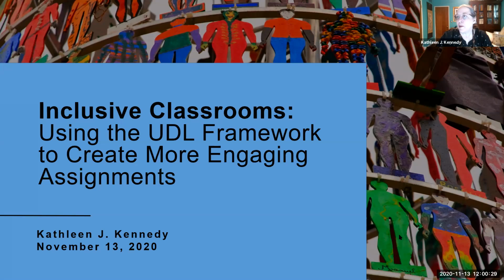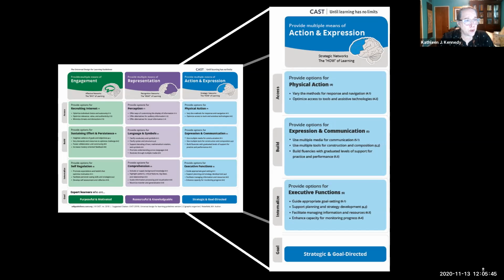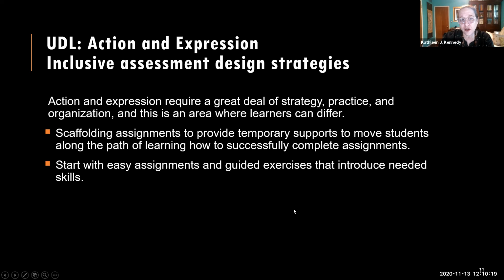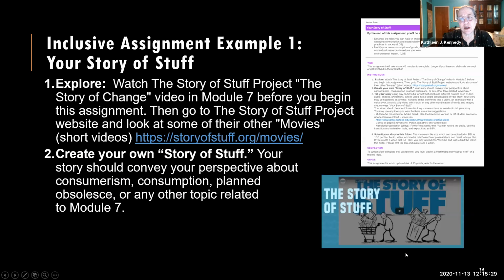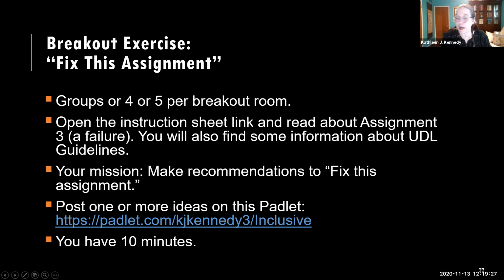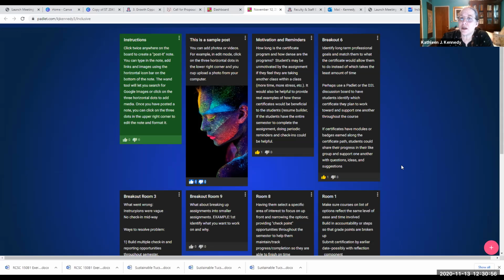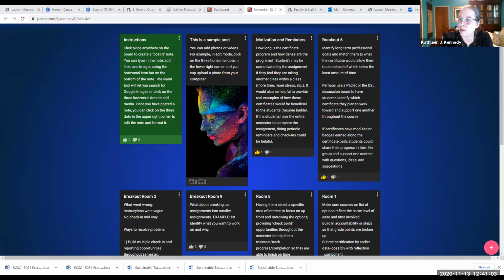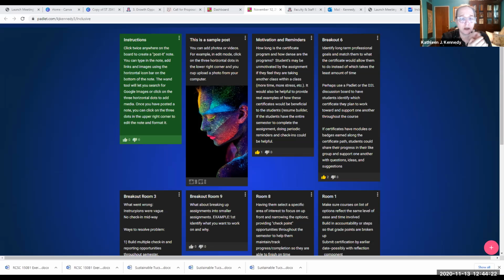Inclusive Classrooms: Universal Design for Learning (UDL) Framework | Future Leaders Workshops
Inclusive teaching and learning practices are instrumental in creating a learning environment where all participants are engaged, respected, and able to contribute. Assessments designed with a variety of learners in mind more accurately capture student progress and learning and lead to higher rates of student learning success. This workshop will demonstrate how the Universal Design for Learning (UDL) framework can be applied to assessment design and result in creating learning experiences that respect diversity, foster participation, remove barriers, and embrace a variety of learning needs and preferences. Methods for creating inclusive assignments will be presented: scaffolding, flexible assignments, transparent and student-centered evaluation criteria, and co-creation of learning. Examples -- two successes and one not-so-successful developmental experience -- will be shared and discussed.

Presenter: Kathleen J. Kennedy, Associate Professor of Practice, Retailing and Consumer Science, Norton School

Presented: November 13th, 2020